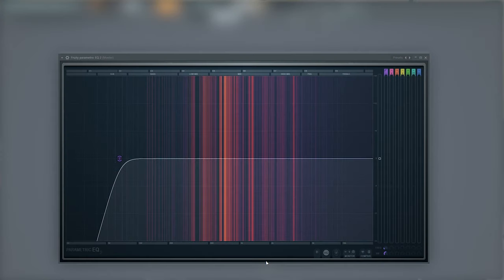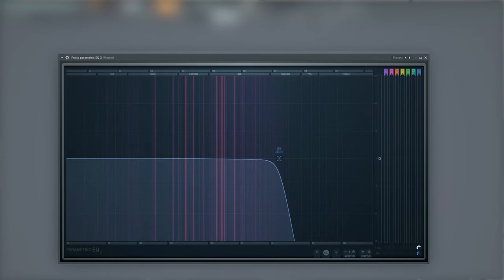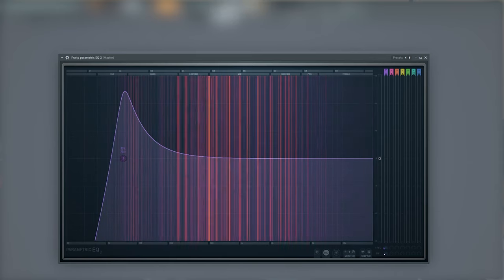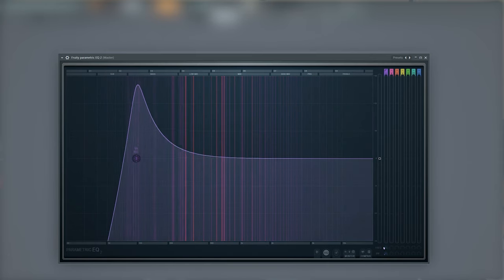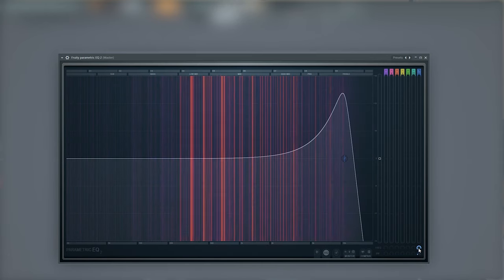Fun Fact Fridays│Jan18-2019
Bam's Links